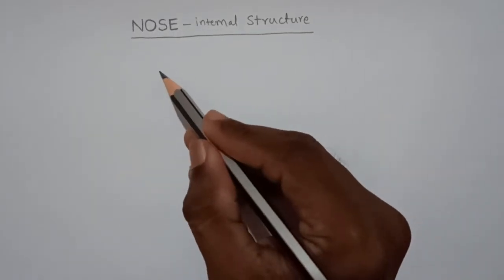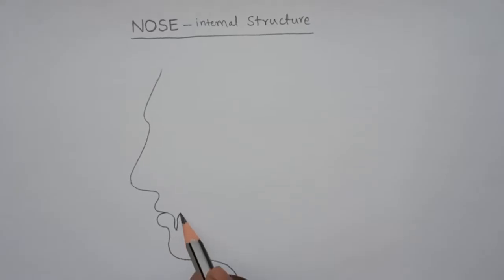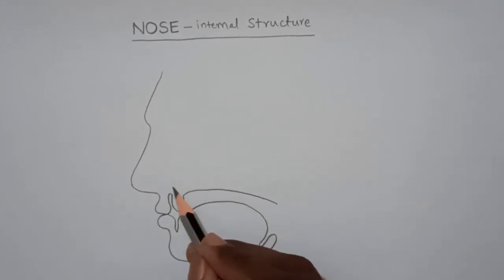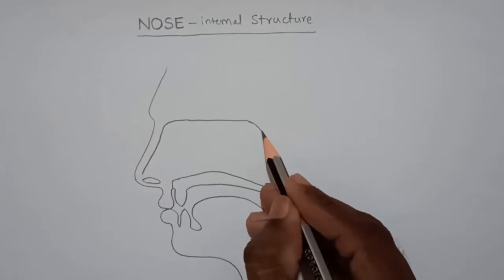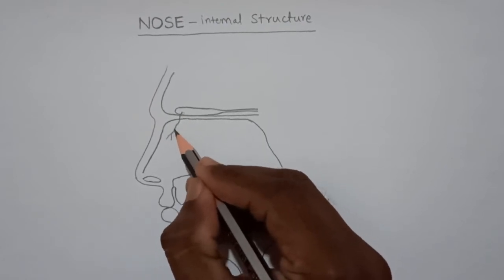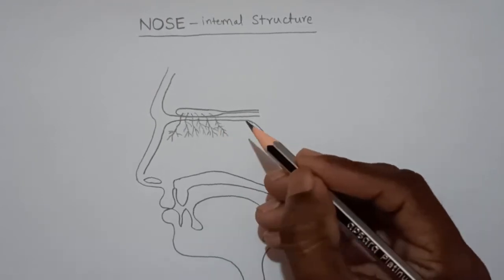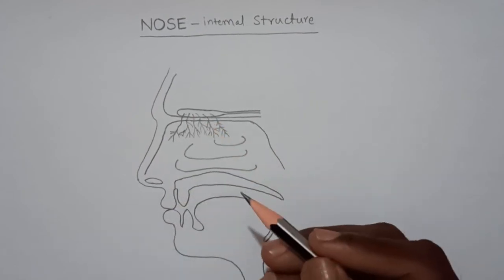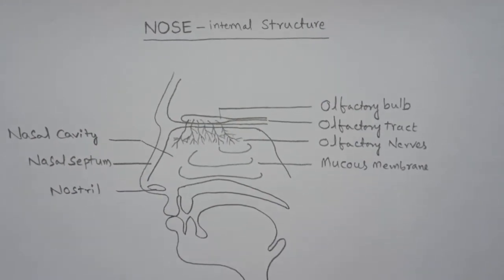Nose internal structure diagram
How to draw the internal structure of nose diagram in easy way